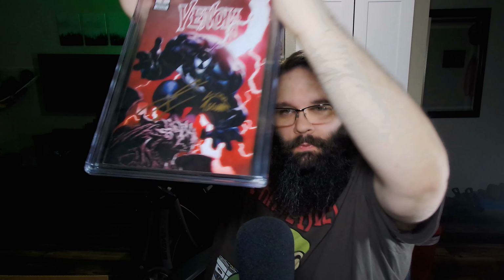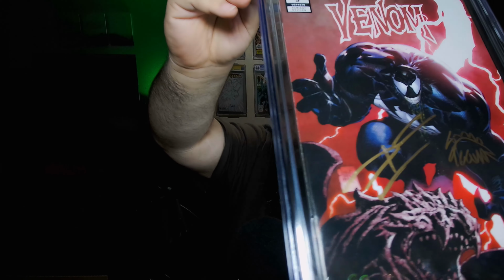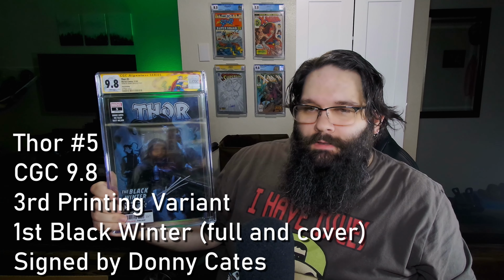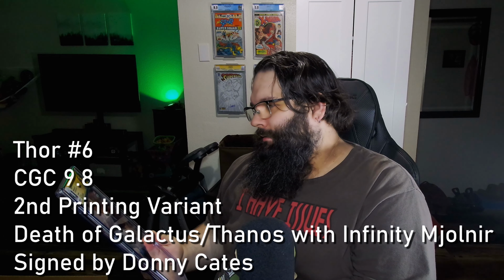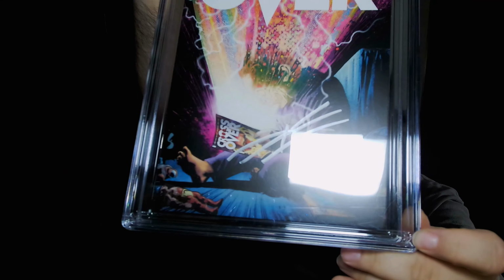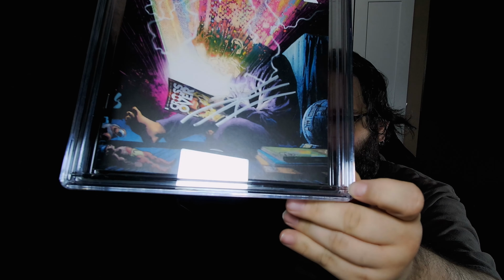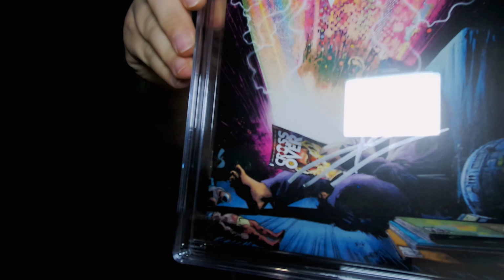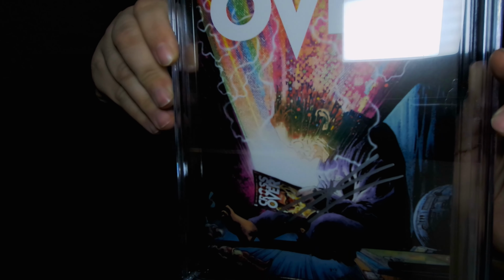Donny Cates and Ryan Stegman: My First CGC Signature Unboxing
Watch me unbox my CGC submission to the Donny Cates and Ryan Stegman in-house signing event!

Timestamps:
0:00 Introduction
1:00 Venom #9 (Phillip Tan Variant) unboxing
1:48 Thor #5 (3rd print) unboxing
2:25 Thor #6 (2nd print) unboxing
3:03 Crossover #1 Secret Variant unboxing
4:22 Signature close-ups
5:05 Recap and thoughts about Signings